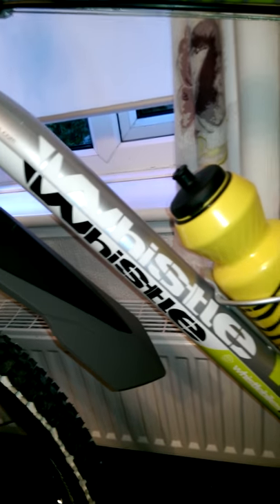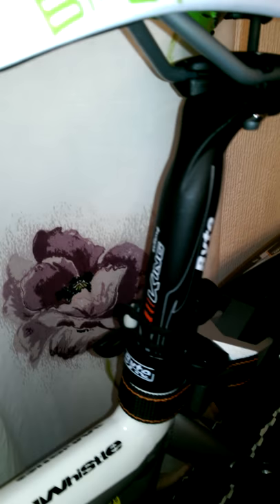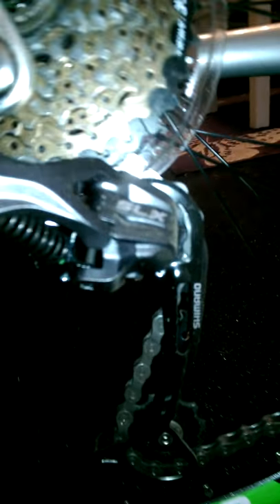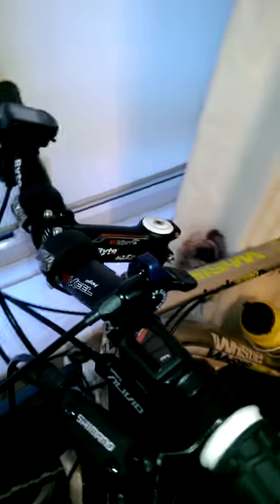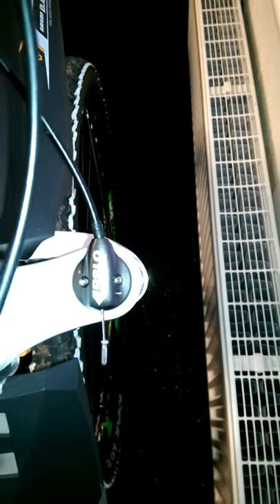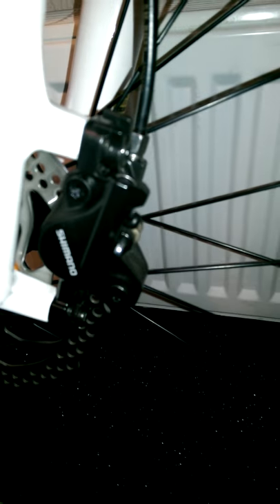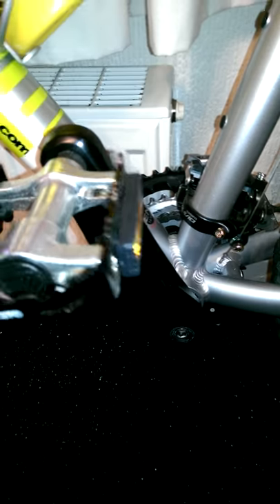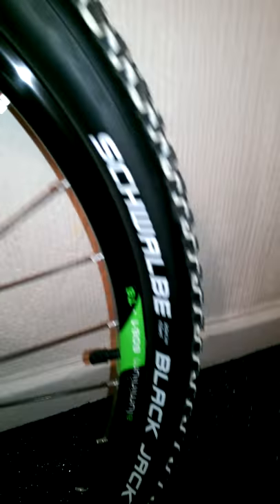Whistle miwok 1380d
My new bike . Taking it on the London to Brighton bhf bike ride 15 June 2014